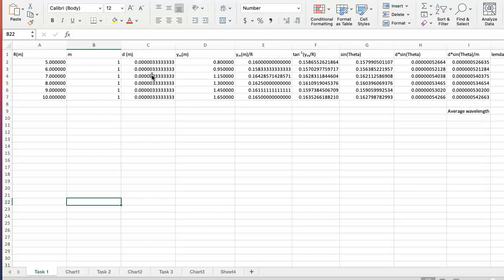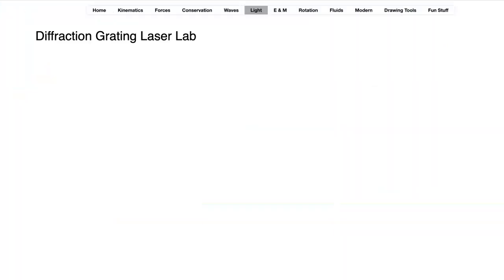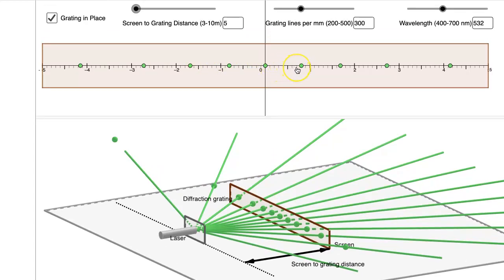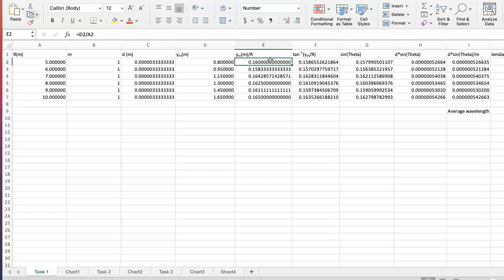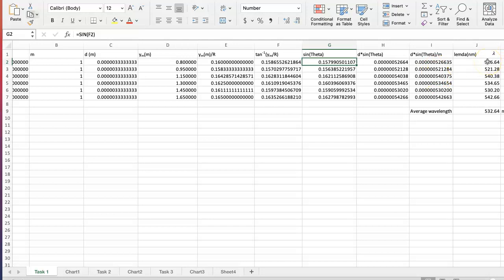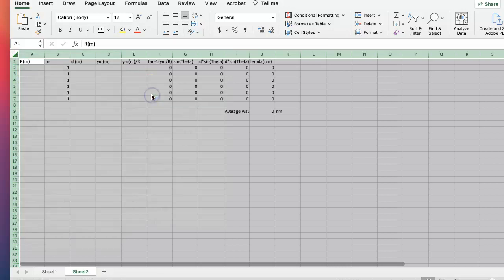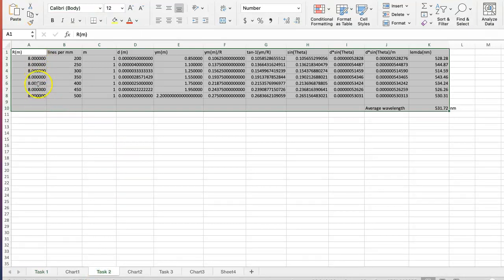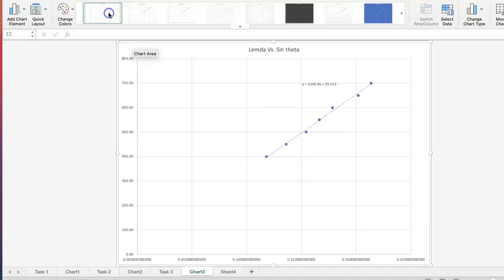PHYS203_Lab10: Diffraction Grating